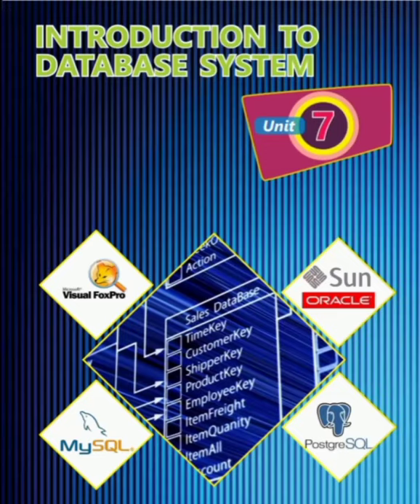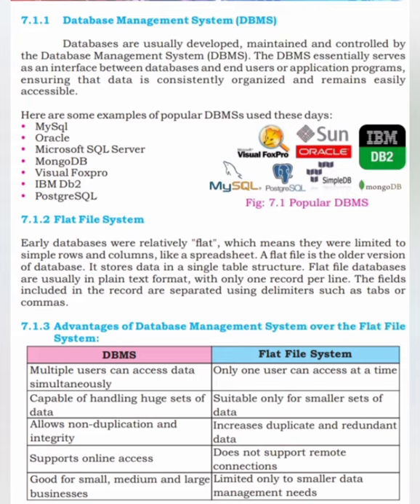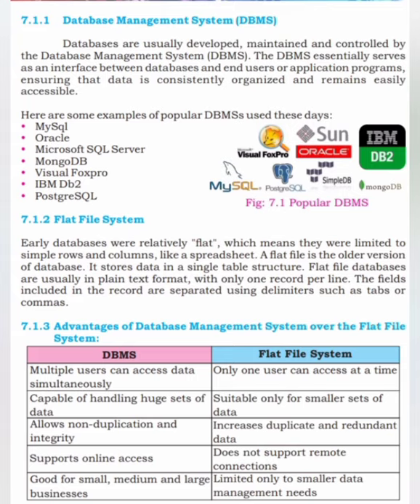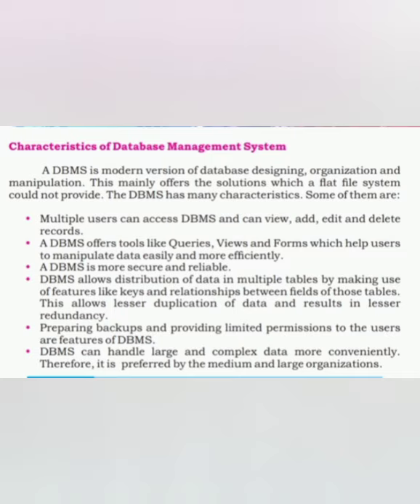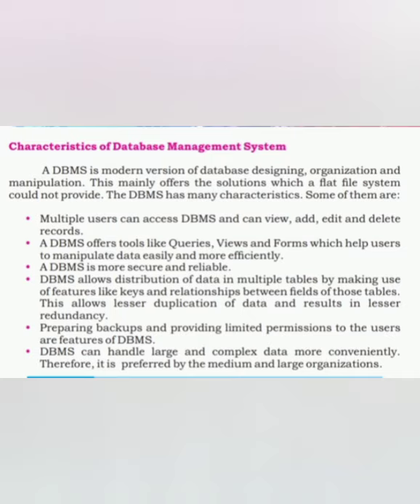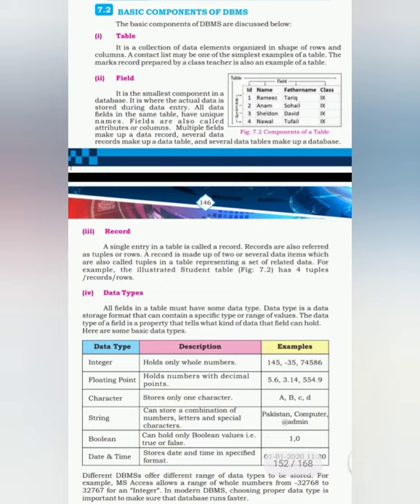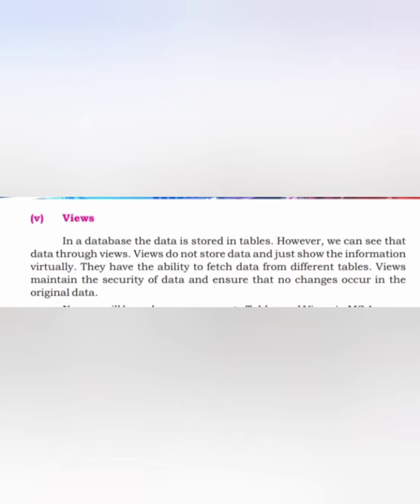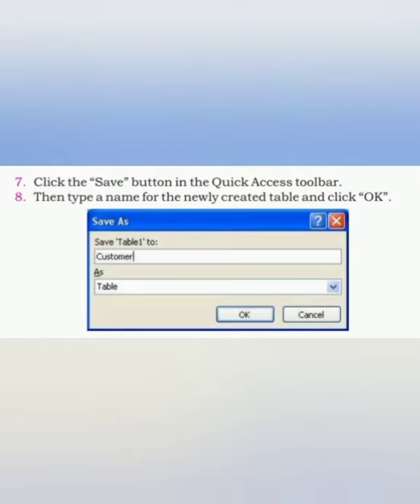Database and DBMS